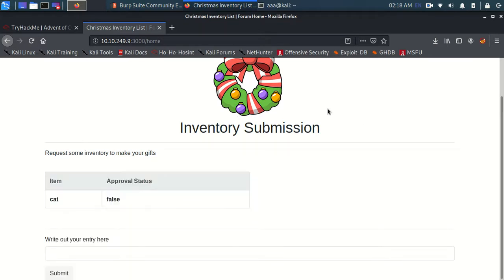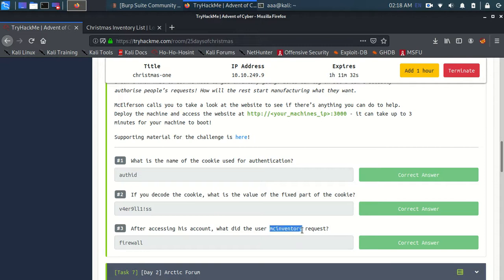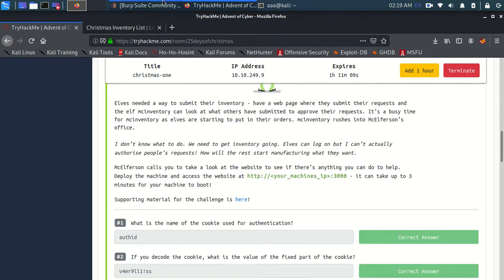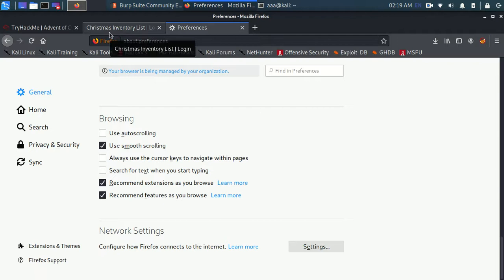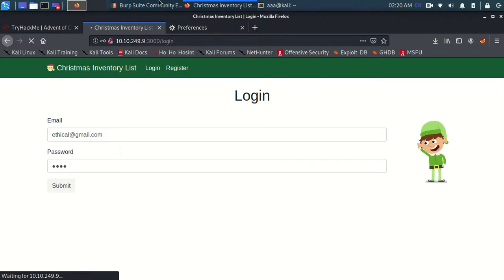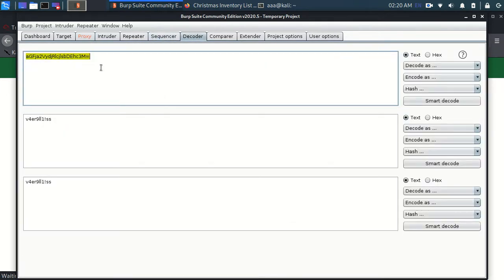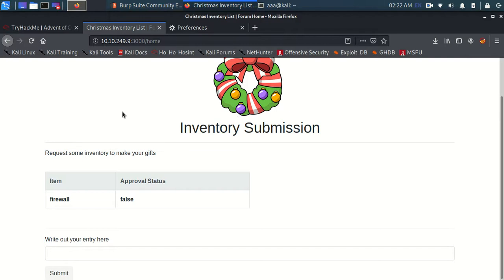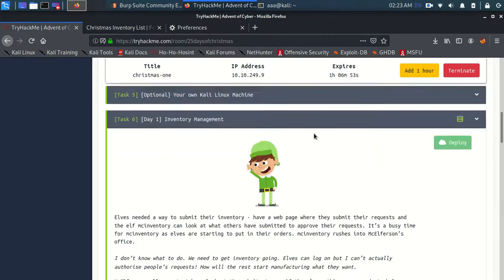Inventory Management - Advent of Cyber walkthrough | TryHackMe.com | burp suite cookie manipulation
Update Burpsuite

In this video, CyberWorldSec shows you how to solve tryhackme Advent of Cyber CTF

Cheers!

Advent of Cyber tryhackme Inventory Management  walkthrough,
tryhackme Inventory Management ,
tryhackme Inventory Management walkthrough,

burp suite,
cookie attack,
burp suite cookie attack,
burp suite cookie manipulation,
burp suite cookie guess,

cookie attack in burpsuite,

advent of cyber day 1,
tryhackme advent of cyber,
tryhackme advent,
tryhackme burp suite,
tryhackme free,
burp suite in kali,
burp suite bug bounty,
burp suite bypass login,
cookie attack example,
cookie hijacking attack,
cookie manipulation attack,
attack on cookie,
cookie attacks,
cookie stealing attack,
burp suite configuration,
burp suite demo,
burp suite for kali linux,
burp suite foxyproxy,
burp suite in kali linux,
tryhackme free rooms,

advent of cyber tryhackme,

advent of cyber writeup,

Advent of Cyber tryhackme Day 1,
Advent of Cyber tryhackme burpsuite walkthrough,
tryhackme walkthrough ,
Advent of Cyber tryhackme walkthrough,
cookie manipulation attack,
cookie manipulation

What is the name of the cookie used for authentication?
If you decode the cookie, what is the value of the fixed part of the cookie?

After accessing his account, what did the user mcinventory request?